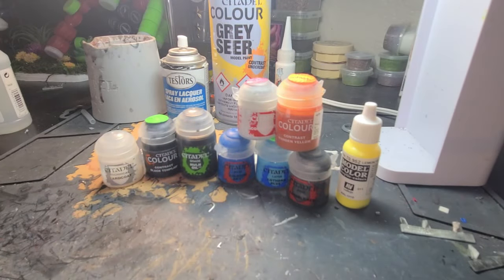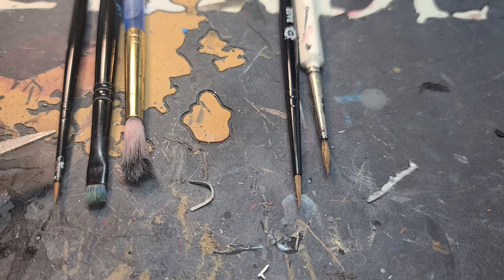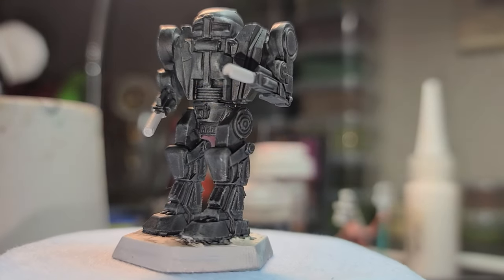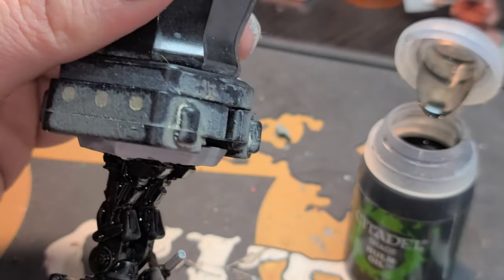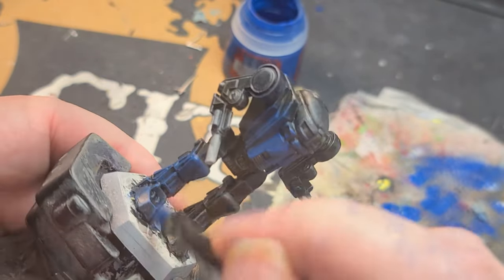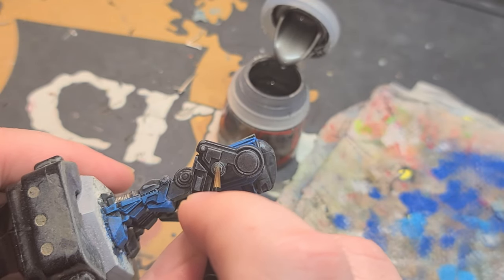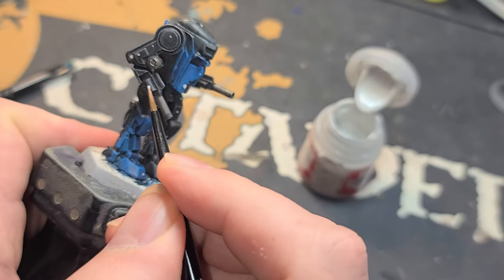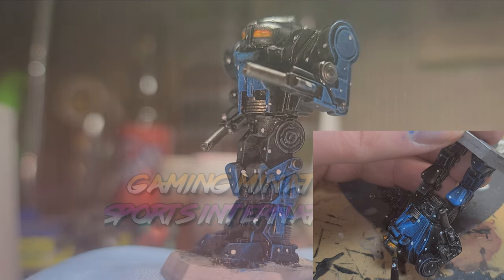Battletech: Painter's Pit! Painting Ghost Bear Alpha Galaxy w/contrast paints & stippling techniques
PATRONS:
Co-Producers:              Associate Producers:
Paul Walker                  Ray Arrastia
Ihor Kulchytskyy          Jessica Wilson
                                        Brianna Longaberger
                                        Douglas Parker
                                        Erik W. Myers
                                        Kyle Roberts
Bandit Kings &
Comstar Monitors:
Dan A.
AJ Foraker
Curtis Thompson
David Mercer
Heather Jackson
Blk_donald

Welcome to the first of what I hope are many installments of PAINTER'S PIT!

Now that so many folks are getting their Clan Invasion miniatures, and the fact that Wave 2 shipping will soon be upon us, I decided I'd throw out a video for folks who want to paint their minis, but don't have super steady hands. In this video, I am painting a Gargoyle (Man O' War) for a customer in in the style that they requested. I usually do all black a different way, but I wanted to present this here for posterity's sake and give everyone a different take. You can see how they turn out when I do it my way on Battle Bound Episode 4

Painting is supposed to be fun. Like Bob Ross, I believe everyday is a good day when you paint. I believe it'll bring a lot of good thoughts to your heart. So are you ready to paint some happy little 'mechs?

MINIATURE SUPPLIED BY JUSTIN KING.